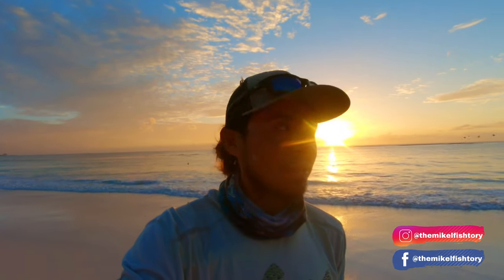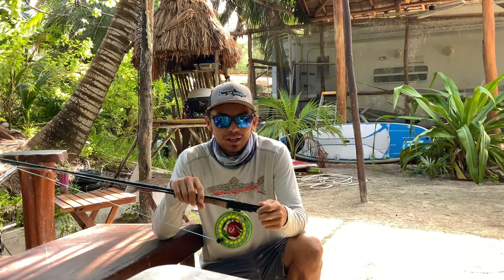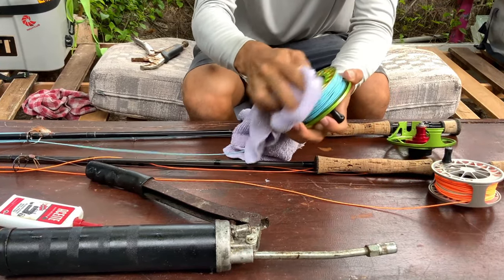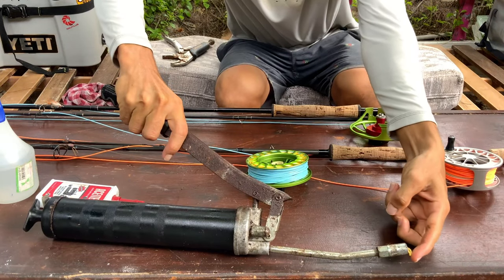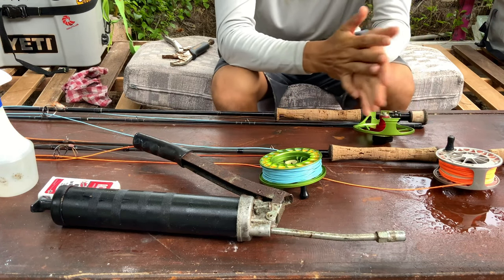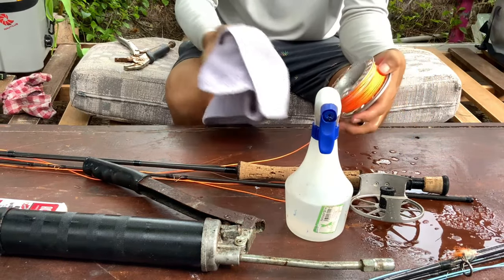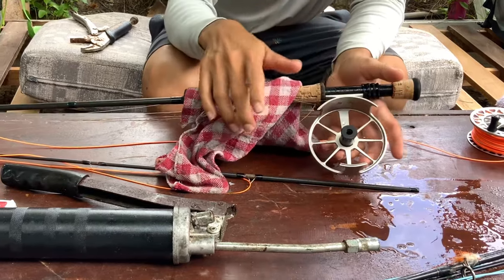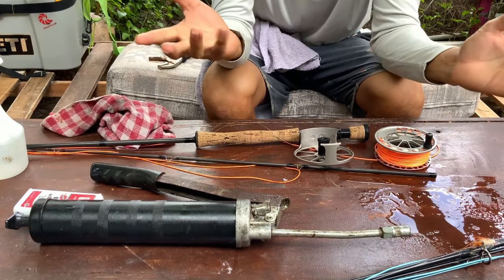[APPLY THIS TO YOUR REELS TO LAST FOREVER] [FLY FISHING SALTWATER GEAR]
Apply this to your reels to last forever… Maintenance on saltwater fishing gear is very important so here I made this video to show you the way I do! (Spent some time on your gear ❤️🙌🏽🥰⚙️) have fun amigos…